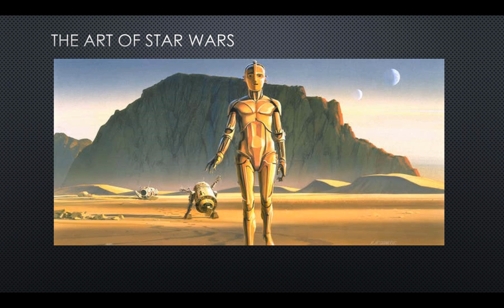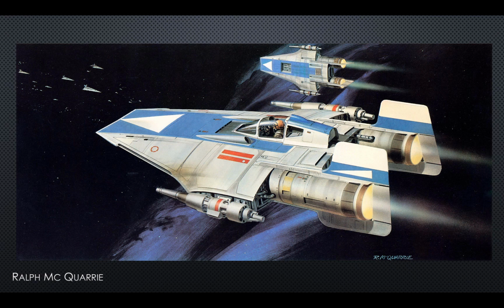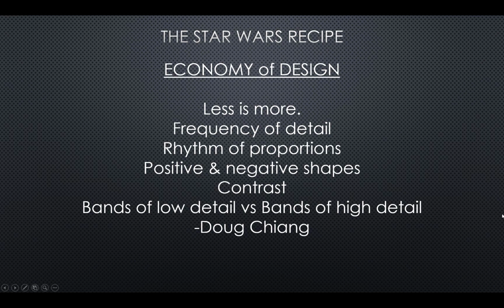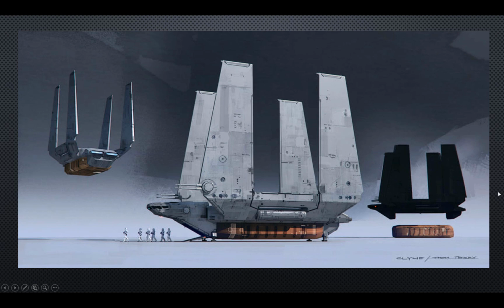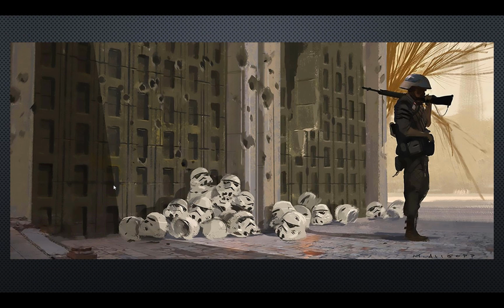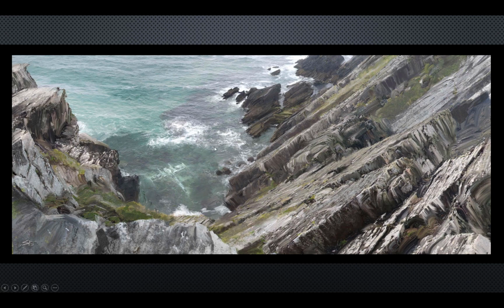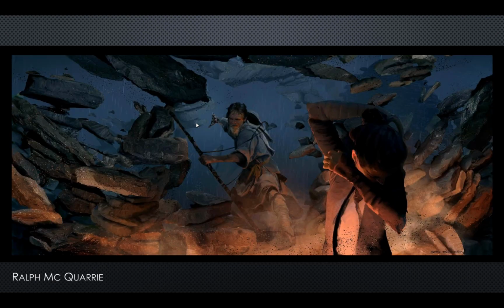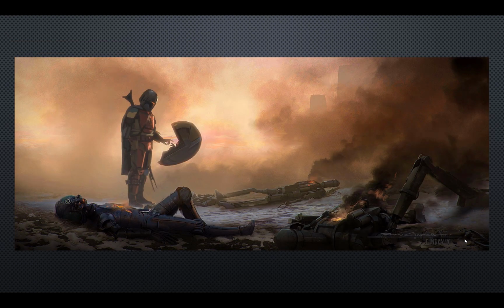Part 1- Star Wars Concept Art- breakdown - Quick review & lecture!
Narrative Illustration Class- Looking at Star Wars Concept Art, figuring out staging and composition basics! There is great recipe for staging and narrative story telling that all started with Ralph McQuarrie early art for the original Star Wars. There is a lot to learn for all students interested in composition, narrative illustration, and digital painting.